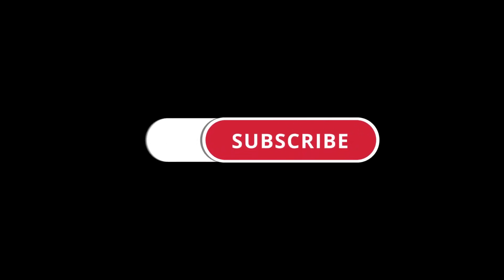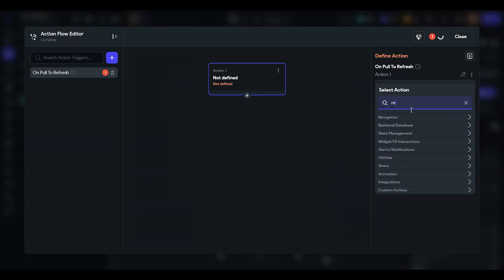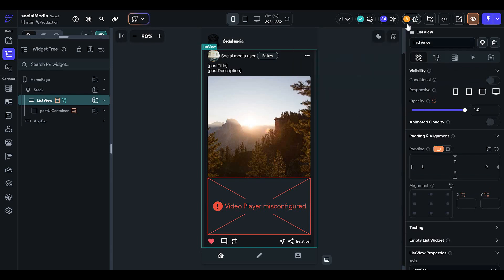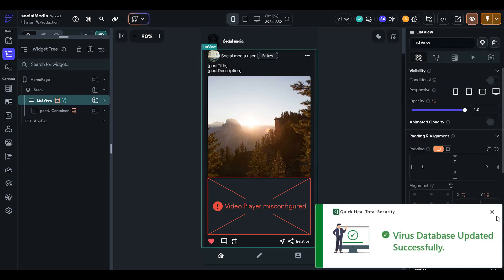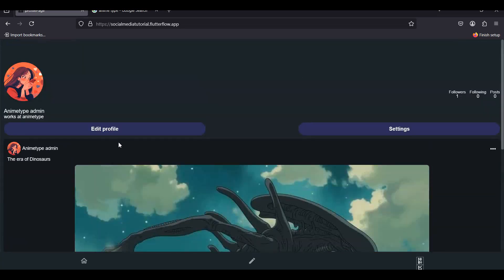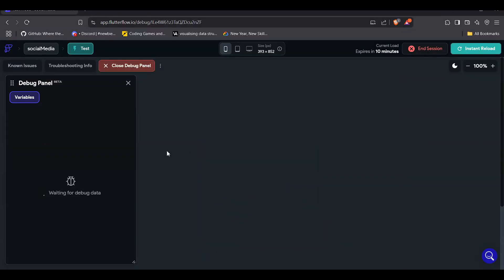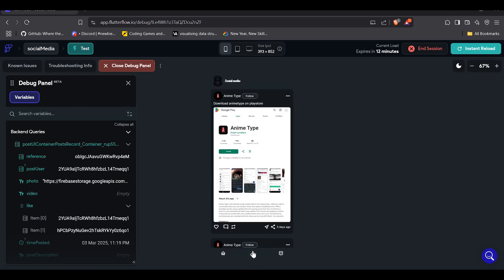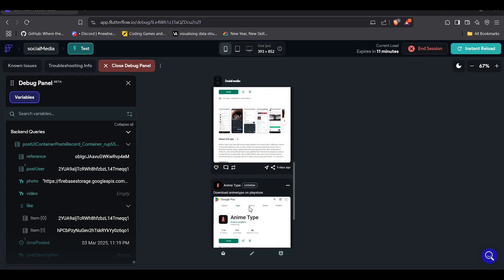How to Add Pull to Refresh in flutterflow | nocodeapp Development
In this tutorial, I will show you how to add a Pull to Refresh feature in FlutterFlow, allowing users to refresh their content by simply pulling down on the screen. This feature is commonly used in social media and news apps to load new data efficiently.

🚀 What You Will Learn:
✅ How to implement a Pull to Refresh feature in FlutterFlow
✅ Best practices for fetching new data from Firebase
✅ How to improve user experience and app performance

If you're building a social media app, news feed, or any dynamic content app, this feature will keep your users engaged!